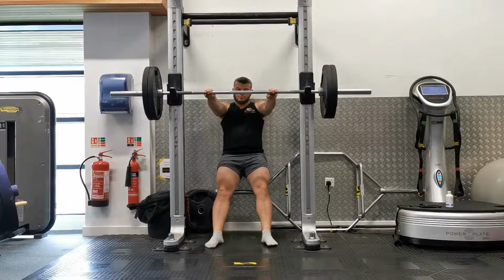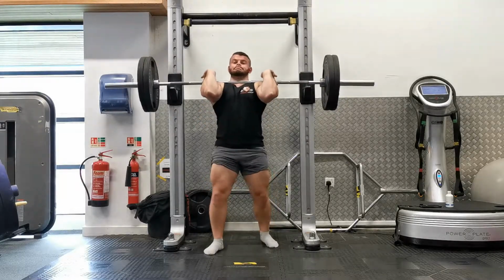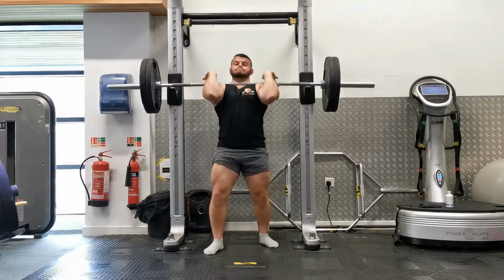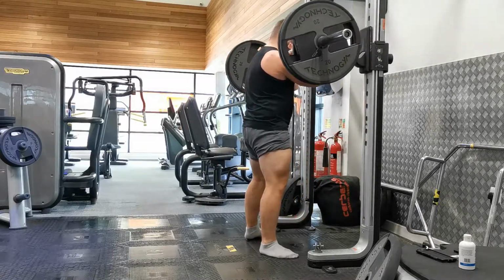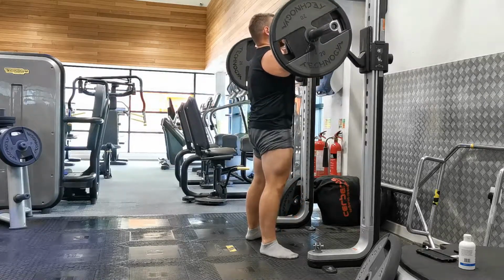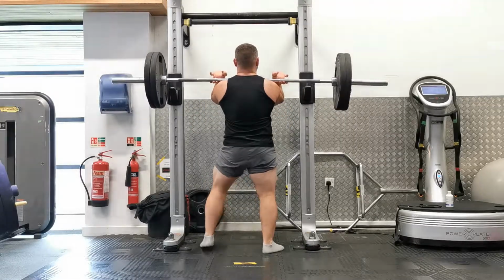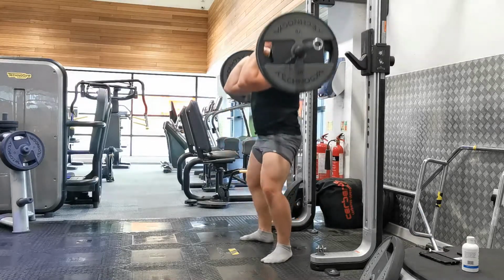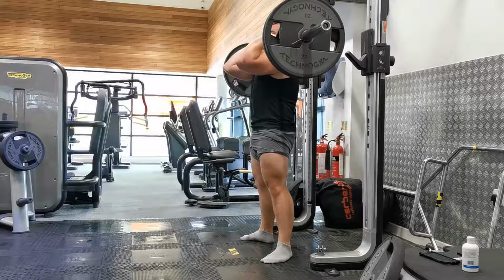Front Squat - Demonstration (Intermediate)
A Pit Stop, Quick Fire, Intermediate Guide to the Front Squat.
For a more in-depth tutorial head here:

But if you're simply looking for a demonstration and have come from straight from the Journey to Strong Program, here's a quick breakdown of what you need to know.